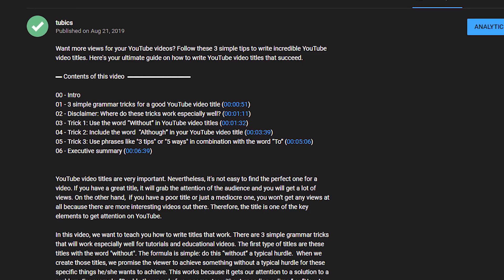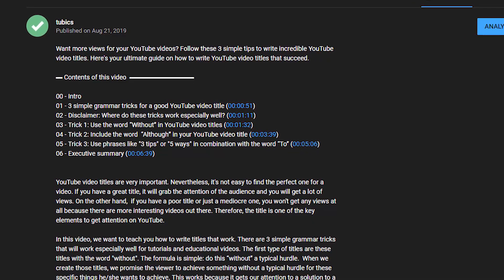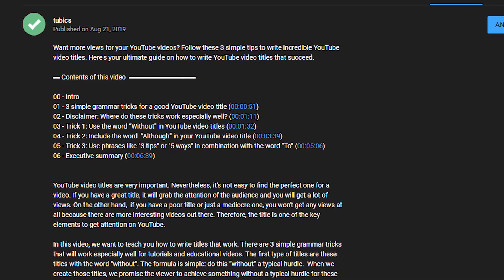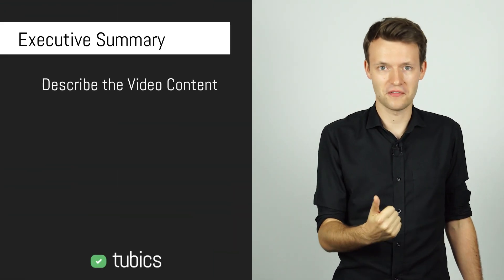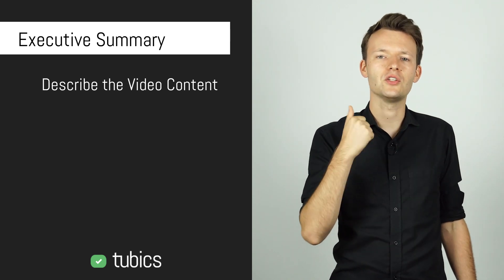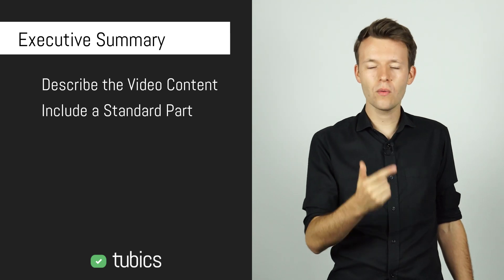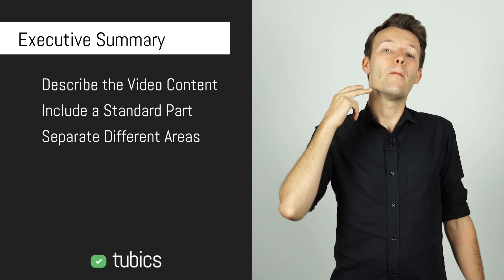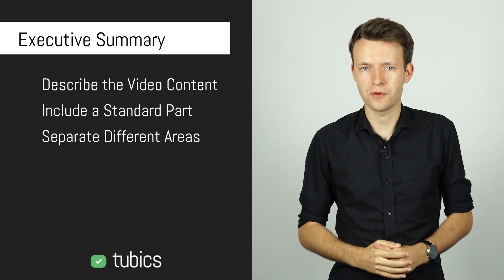How to Write a YouTube Description. Tips and Examples!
The complete guide on how to write YouTube descriptions. YouTube descriptions can boost SEO, subscriptions, view counts, and watch time. They can also help your videos rank on YouTube.

00:00 - Intro
00:26 - YouTube description goals
02:03 - Put important information on top
04:12 - Include timecodes in the YouTube description
05:12 - Provide information about the channel/company/brand
06:00 - 2 more tricks on great YouTube description boxes
07:02 - Executive summary

A good YouTube description mainly has two goals; it should target a) the YouTube algorithm and b) the viewer. It should target the former one because once you give the algorithm an idea about what is the video’s content, it serves the video to the right people. Video description is also for the viewer as we can provide people with some additional information there, but most importantly we can get viewers to do actions. If you're not a YouTube Partner, you cannot link info cards to your website, but you can always do it in the description box. It is also recommended that the video description would be at least 250 characters.

How to structure your YouTube description?

Parts which change depending on the video content:

1. Introduction line

If you're on a computer, only the first two lines of the video description are visible before you click on “show more”. If you're on the phone or on a tablet, you cannot see the video description at all. Therefore, when you want to put something important there, make sure your message fits into those lines. For example, a very important link that you want to put up top and want everyone to see.

Write just a regular English text or whatever language you produce your video in and write a couple of sentences.  Definitely use your focus keyword in your YouTube description; if you don't know what a focus keyword is please check out our video on tags where we discuss it in more detail

Essentially, a focus keyword is the main keyword you're optimizing your video for. Always put this keyword into the first sentence of your YouTube description and use it a couple of more times later when describing the content of the video. After this text, I would put everything that you mentioned in the video: specific links that you mentioned, resources, etc.

2. Content of the video

Include time codes that link to a specific topic of your video. Time codes also give the algorithm a couple hints on what the video is about. But mainly it is for the viewer;  if they are searching for something specific, you might get longer watch times when people know that a certain part will come up soon.

Parts which stay always the same:

3. Short info about the channel/company/brand

There are some more tricks on how to make your description boxes look even better.  First of all, make the separate areas visible. If you create a video description that is too long, it will get very complicated for the viewer to find anything. Also another trick for the description -if you want to track how many people click on specific links, use info cards and the end screen.

▬About tubics ▬▬▬▬▬▬▬▬▬▬▬▬

Tubics is a VideoMarketing software that helps businesses and YouTube creators to rank their videos better on search engines like YouTube and Google. This works in a similar way to search engine optimization (SEO) for websites, but just for YouTube videos. Users receive concrete suggestions for optimizing their videos and can implement them directly in the software.

Why tubics? Companies and creators invest a lot of money and time in their YouTube channels. Yet many are struggling with low video views. Better video metadata helps to make the video easier to find and thus reach more viewers.

▬ Social Media ▬▬▬▬▬▬▬▬▬▬▬▬▬▬▬

▬ Imprint ▬▬▬▬▬▬▬▬▬▬▬▬▬▬▬